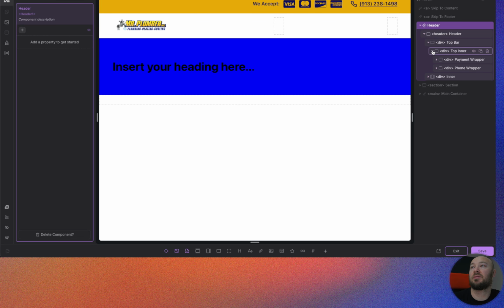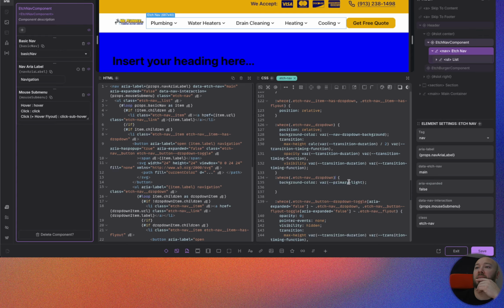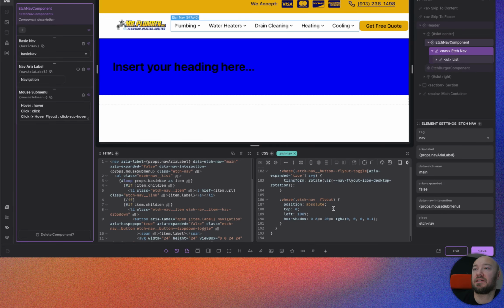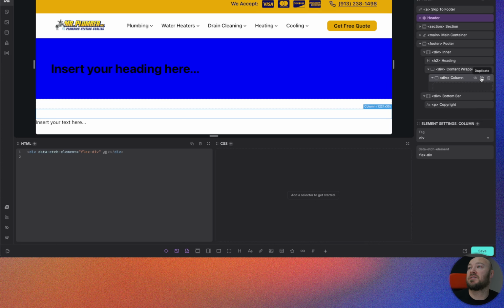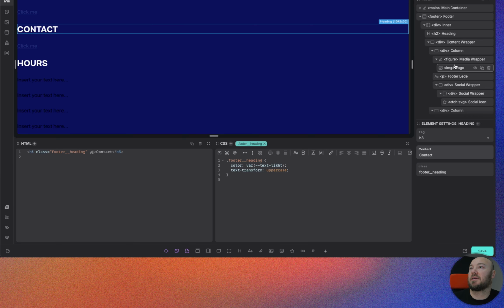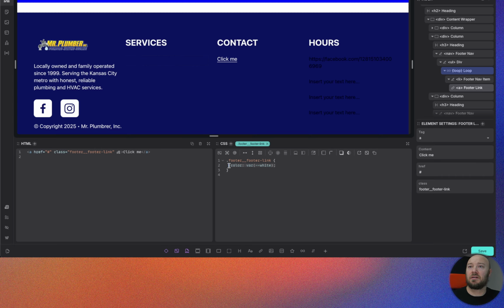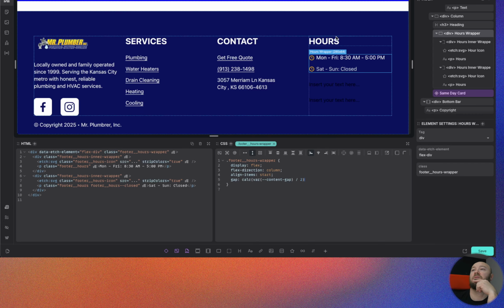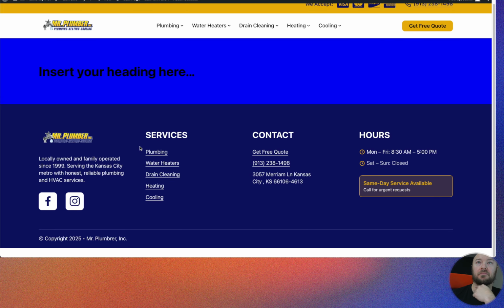WordPress Pro Build: Episode 3 – Header and Footer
Episode 3 of a full site build series. In this series you can follow along as I build out a full site based from a Figma Design. In episode 3 I finish up the Header and Footer.